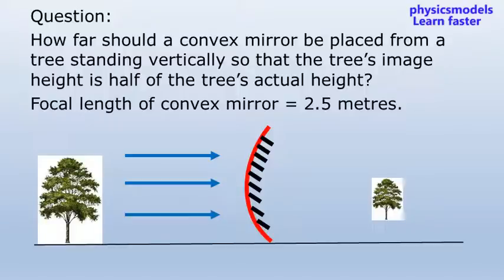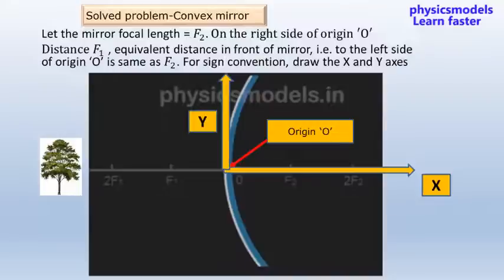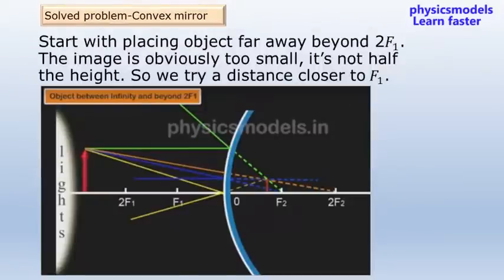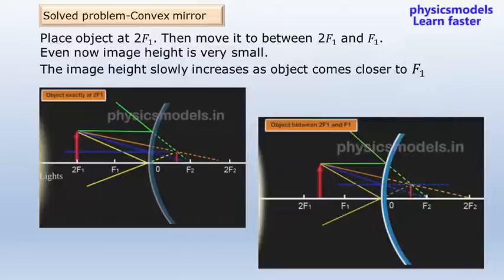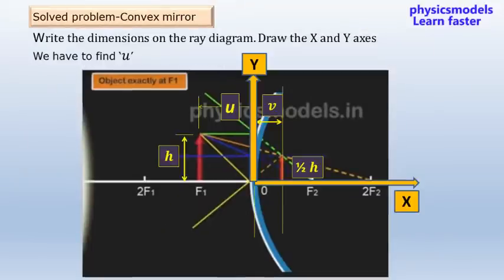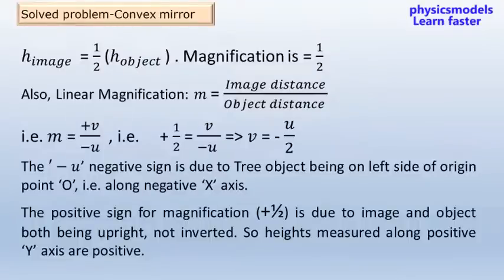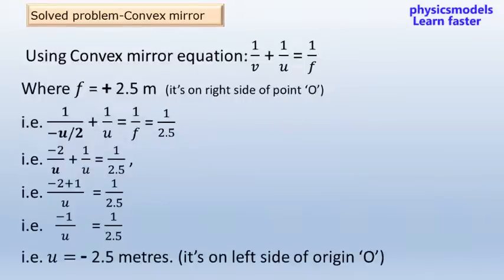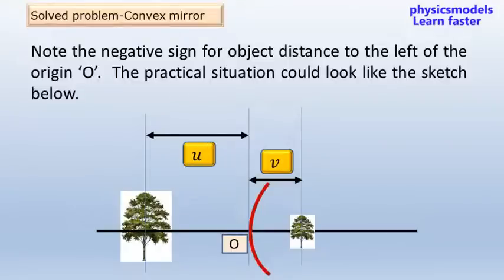Physics Made Easy-CONVEX Mirrors-Solved problem and Sign conventions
Hi viewers, how to easily solve numerical problems of Convex Mirrors, and draw Ray Diagrams?
many times, I have been asked questions on the correct sign conventions to be used for Mirrors and Lenses . It is a confusing topic which needs to be Made Easy !
In this 7 minutes video, you should be able to master it, but please view till the end to get the maximum out of it.

If you want to clear more doubts, read more in-depth, and take private self-tests, visit websites :

kaustubhan